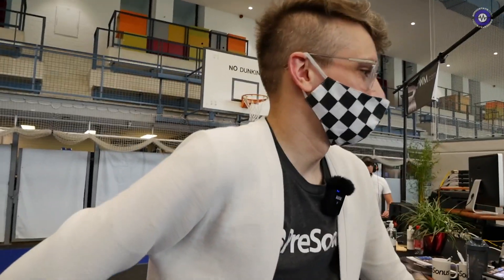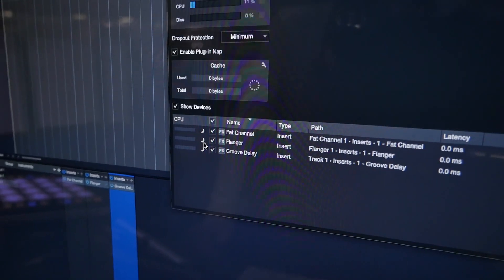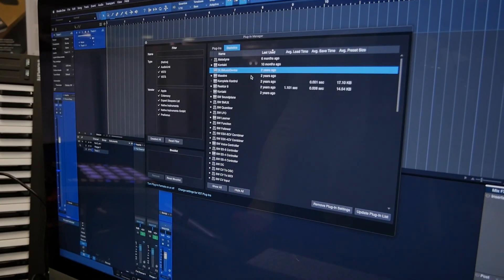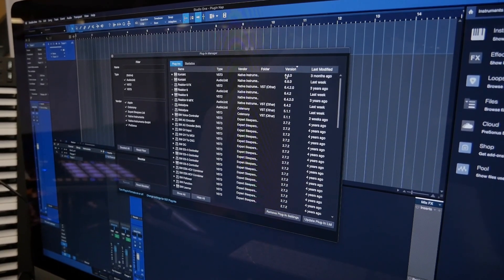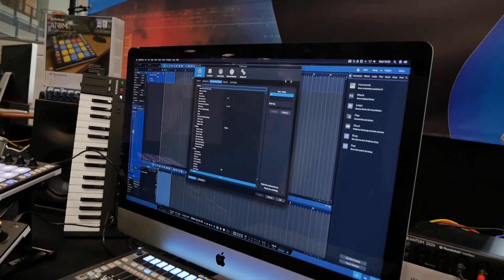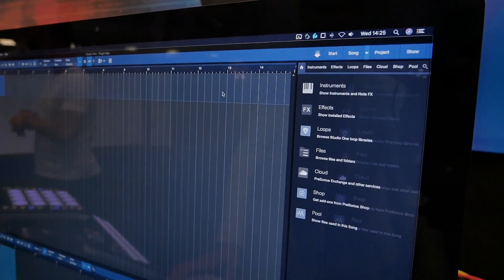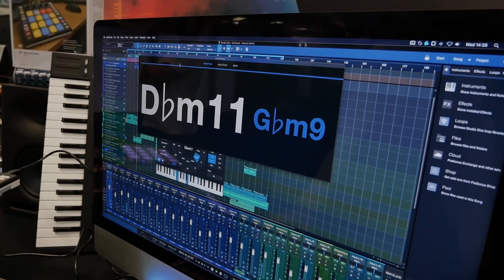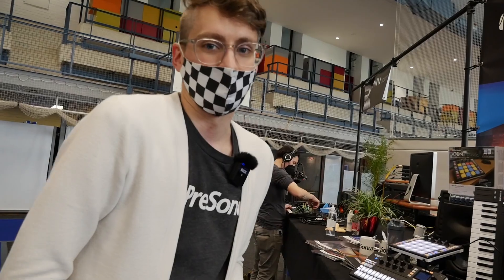SUPERBOOTH 2021 - Presonus Studio One 5.4 Update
Latest update from Presonus takes it to 5.4. Mostly useful UI and workflow enhancements, but a really useful way to drop CPU usage on inactive plug-ins also.